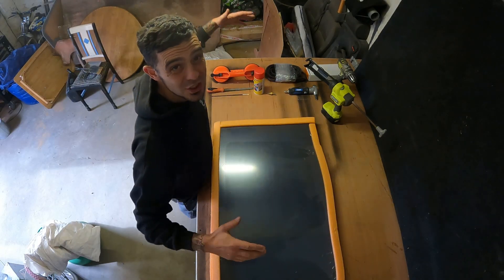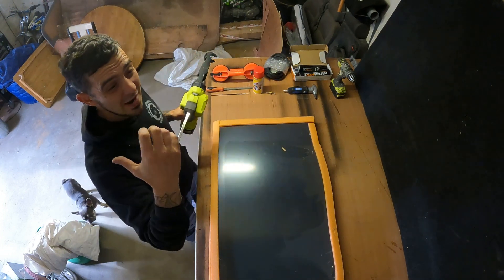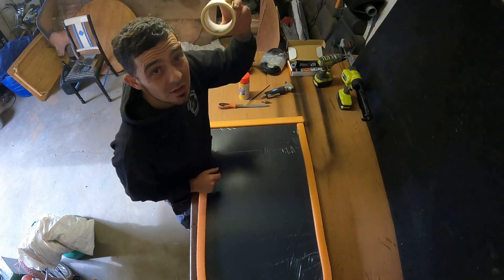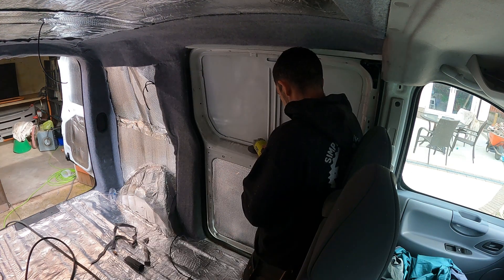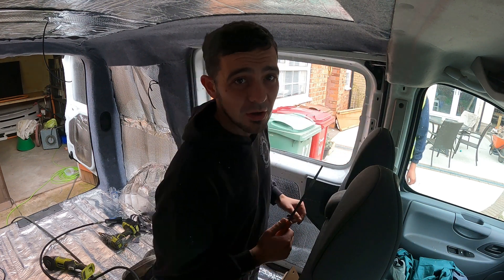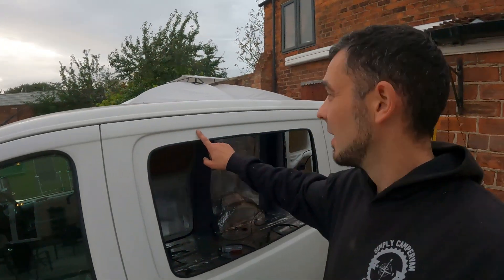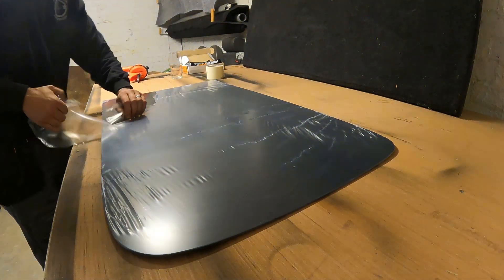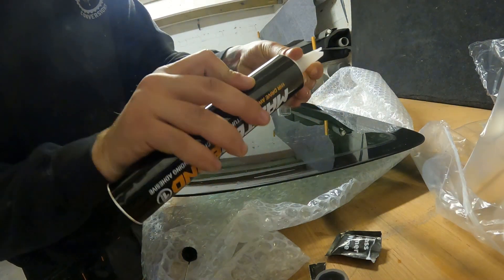FITTING BONDED WINDOWS | MICRO CAMPER BUILD | EPISODE 4